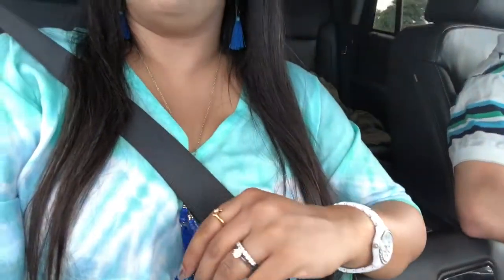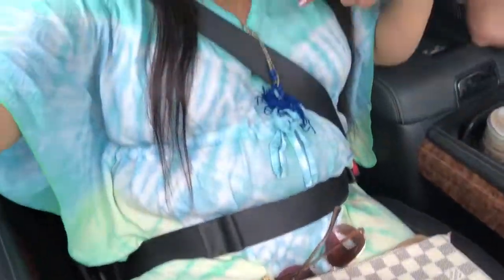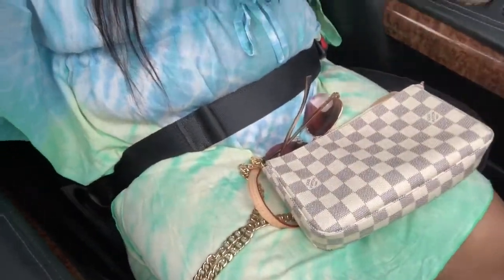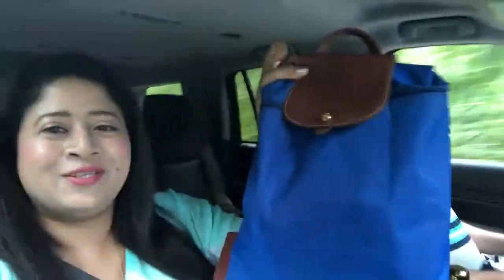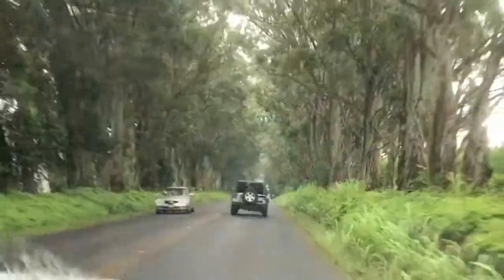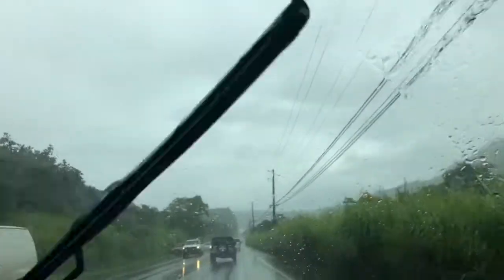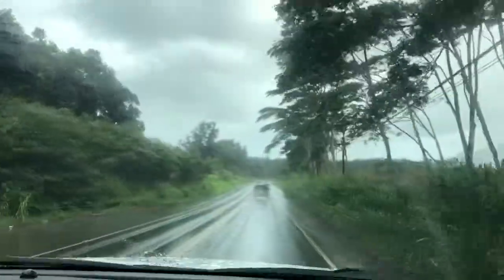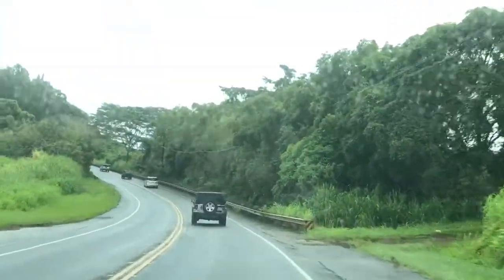Driving from Poipu to Fern Grotto, Kapaa, Kauai, Hawaii OOTD Louis Vuitton, Michael Kors, Longchamp